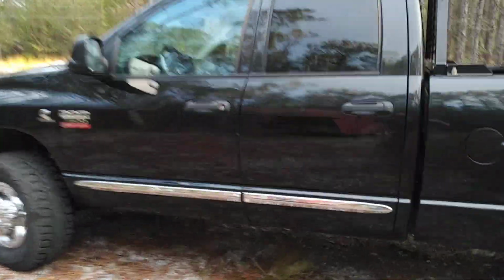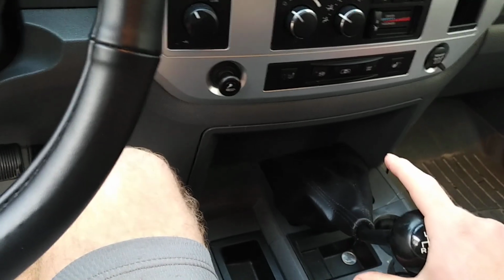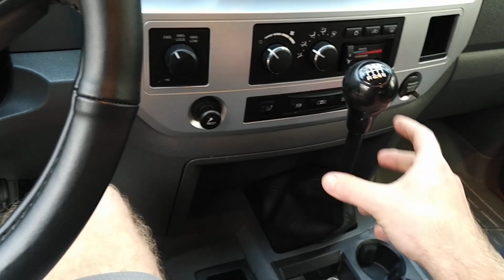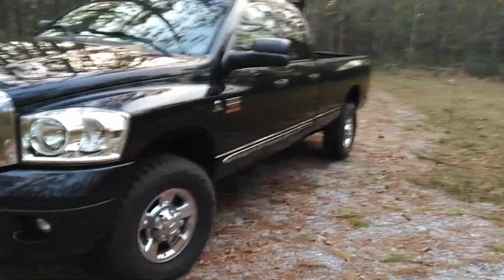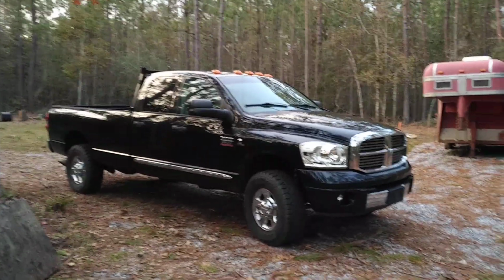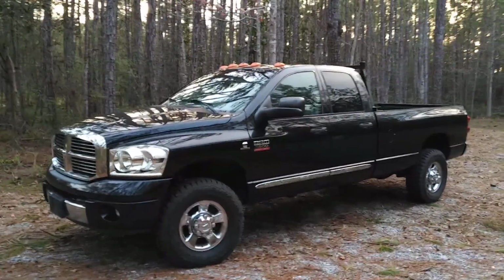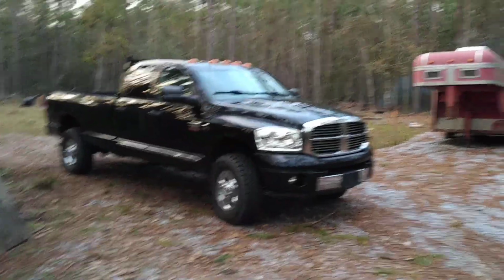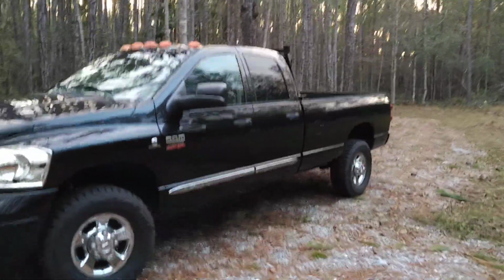I switched my G56 back to ATF+4 but why?